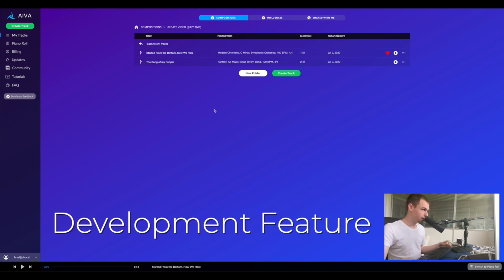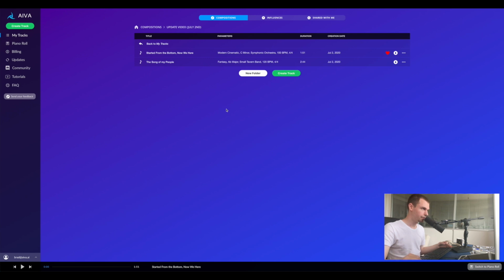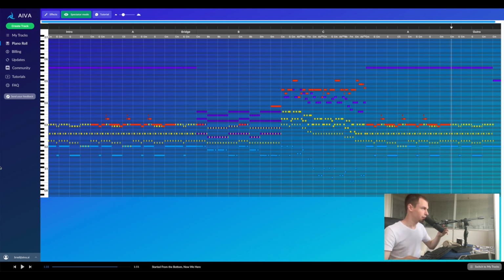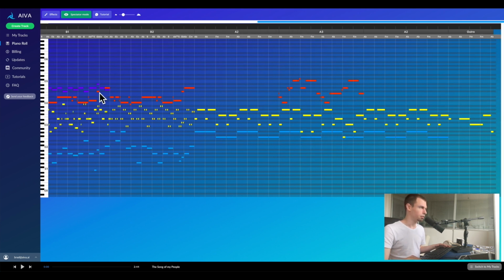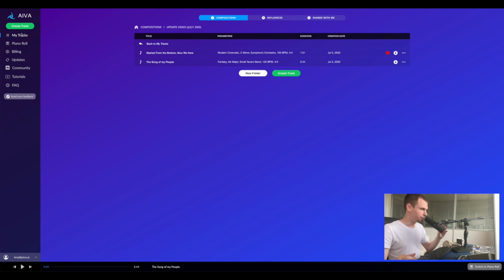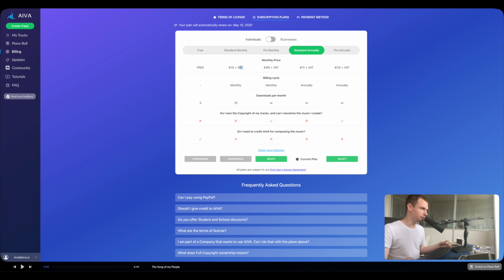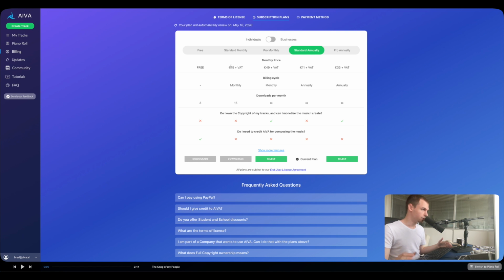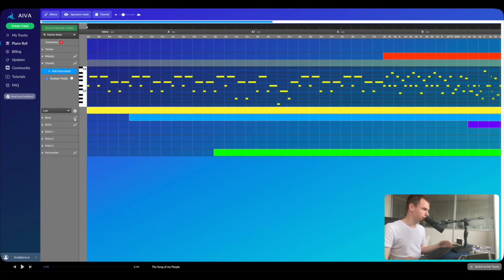Music Engine Update: 2nd July 2020 (Musical Development and more!)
In this video, Brad Frey demonstrates the new features coming with our update v2.0.0.

AIVA (Artificial Intelligence Virtual Artist) is an AI composing soundtrack music. You can learn more about the Music Engine that we have built for composers